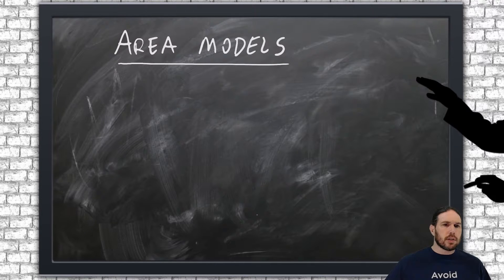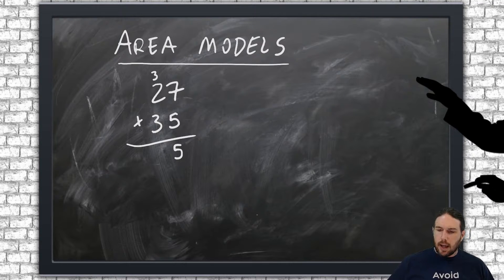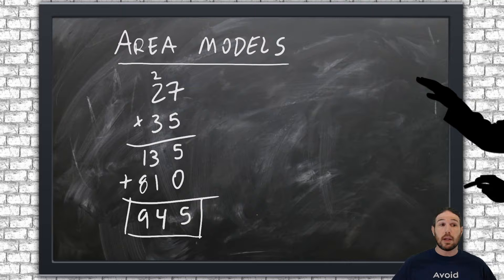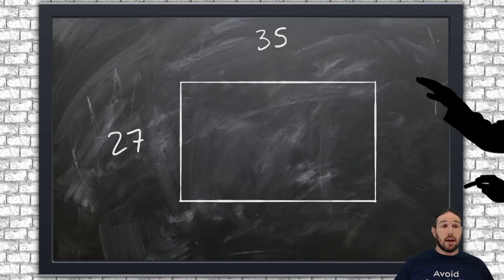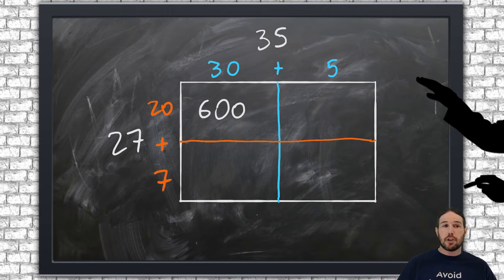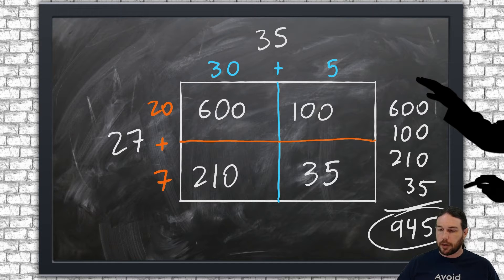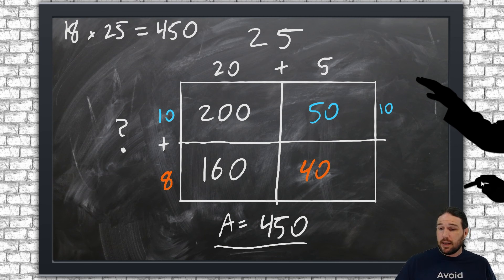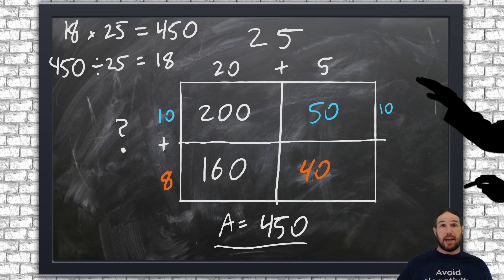Area Model Overview: Multiplication and Division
An "area model" is a tool that your student will see often in their mathematical journey, because it is a visual way to break complex multiplication and division into smaller, simpler steps. The area model also cements an important relationship between arithmetic and geometry.